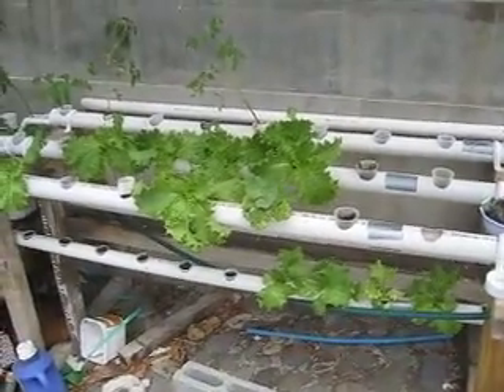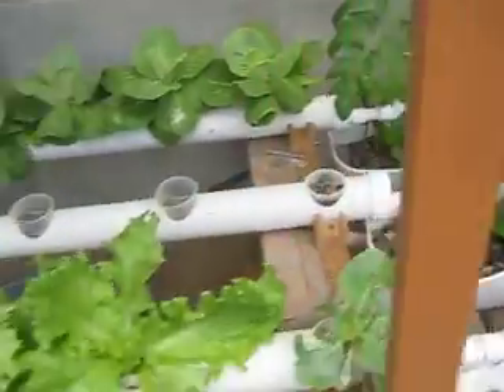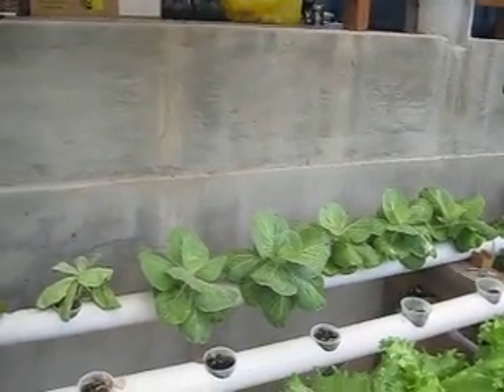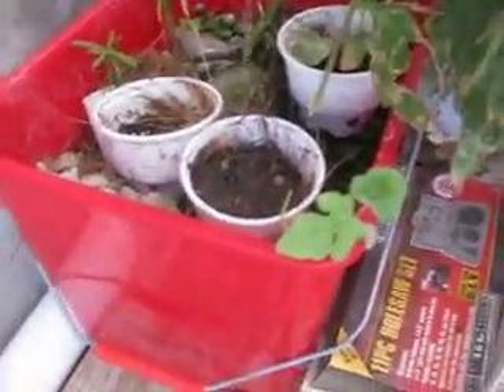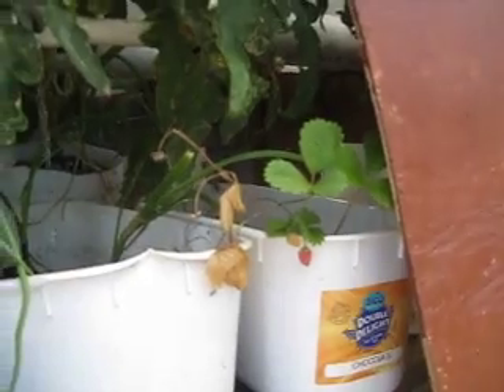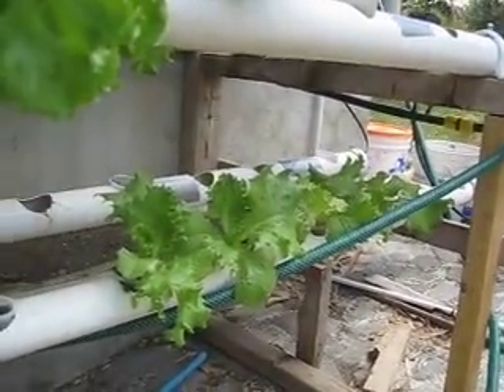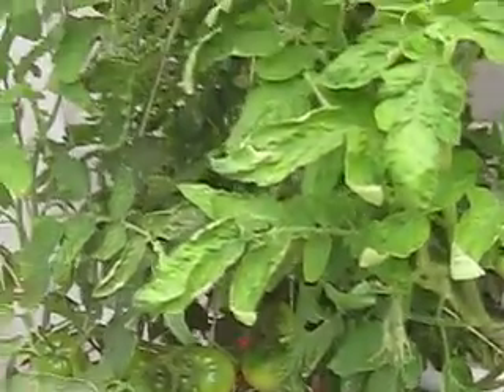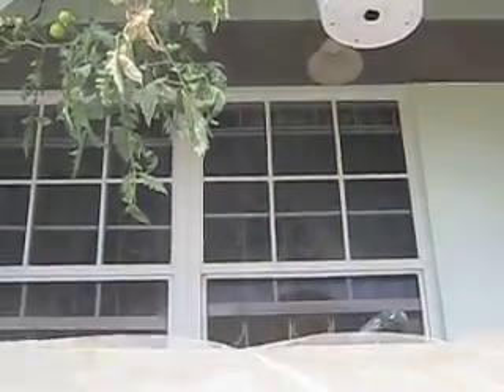Hydroponic setup Dominica update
well, this is about 2 months later. as you can tell we expnded the grow area. i have more seedlings getting ready to go in the system. the cabbages are growing slower than i was hoping, maybe it is the type of cabbage that is slow growing..i may have to experiment with it more. but the lettuce is doing really well, had eaten close to 20 heads and it seems the tomato is doinbg pretty well as you an see. a bit slower to get to the fruit than i was hoping, but if we make it i should have at least 15 lbs/plant. i have a lot of problems with white flies, i am trying to deal withthem the organic way-no pesticide. if you have any comments, or suggestions please leave it we always welcome positive criticism :) thank you